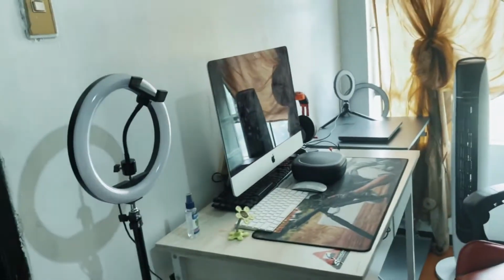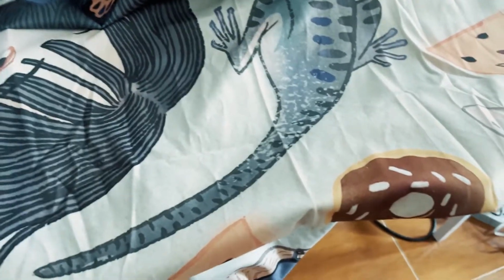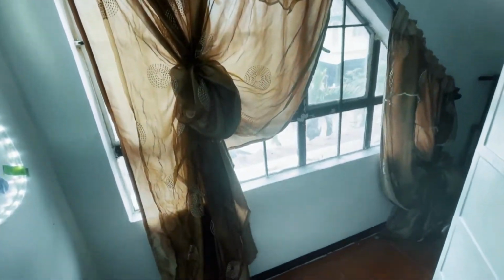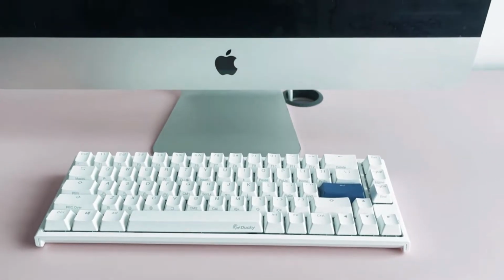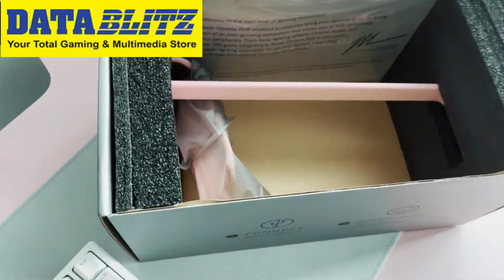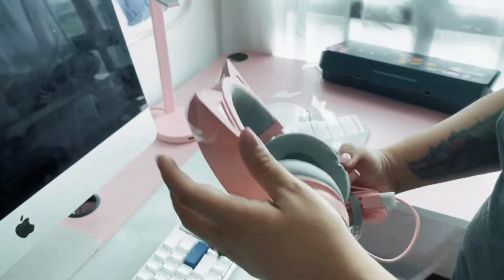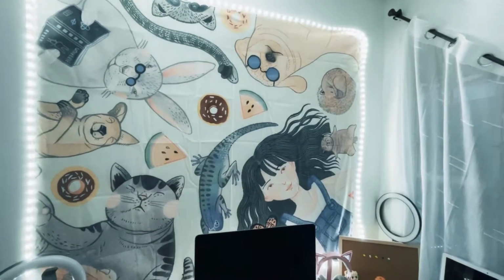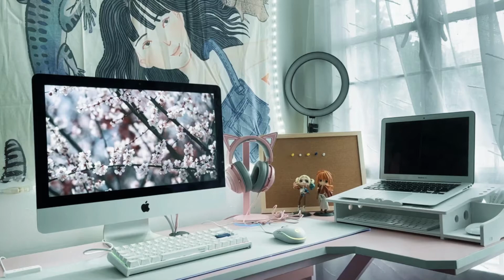Chic Sakura Themed Work Station - DIY Set Up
I would like to share how I re-designed my workstation. I have been depriving myself of an upgrade, and today, I want to show you how I turned my boring work from desk into a chic Sakura themed setup.

I did it all by myself and bought the following from these stores:

Facebook - Jessie work from Home Tutorials

Apply as a VA and visit: telecrewoutsourcing.com